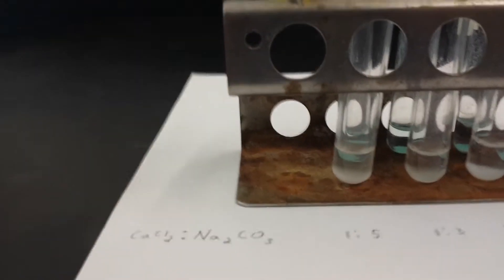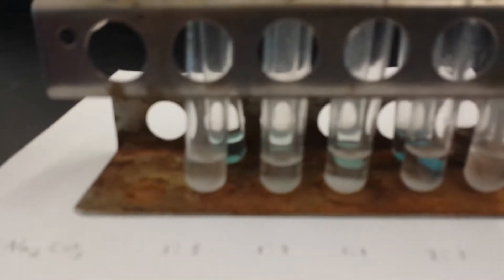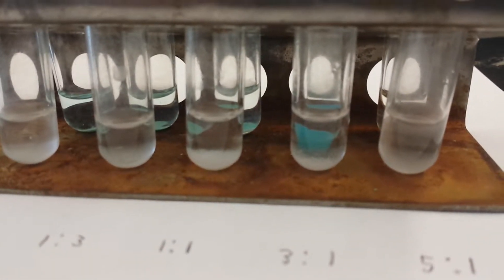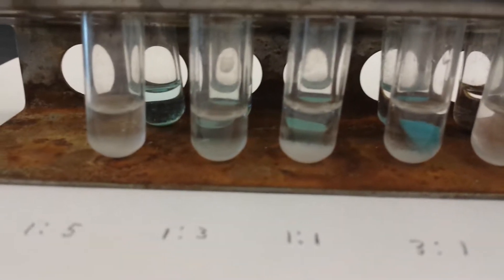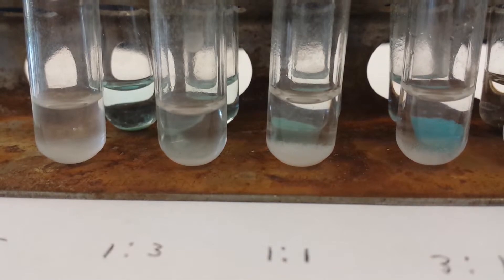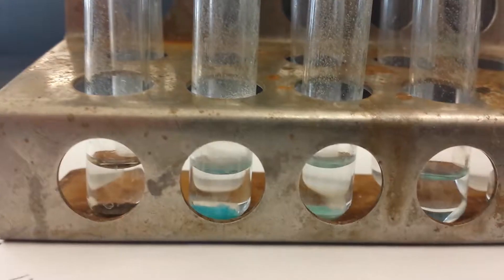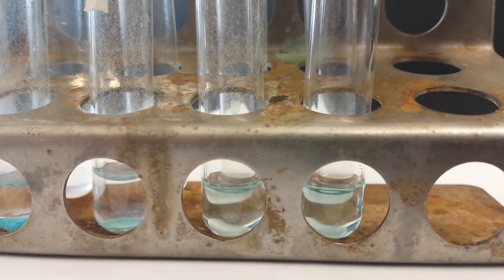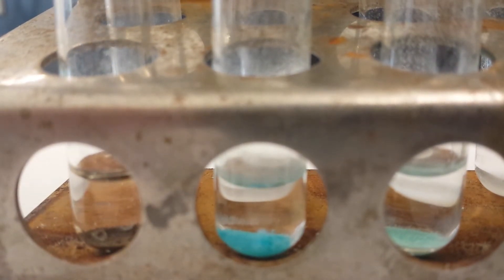Data for lesson 24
Precipitation  results showing the mol ratio